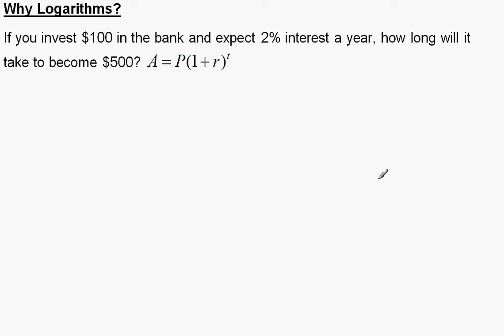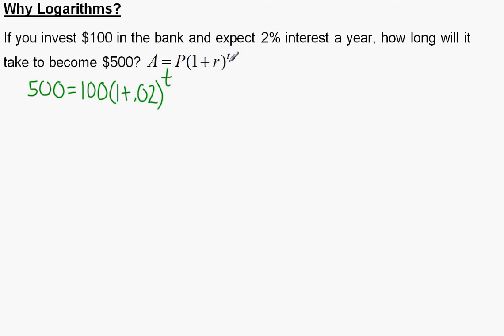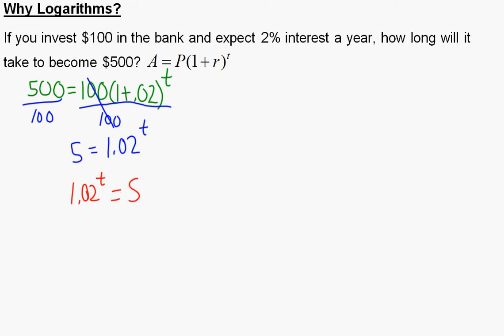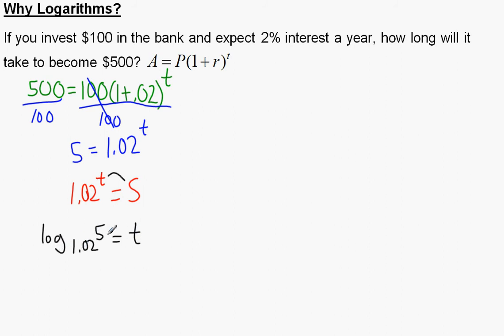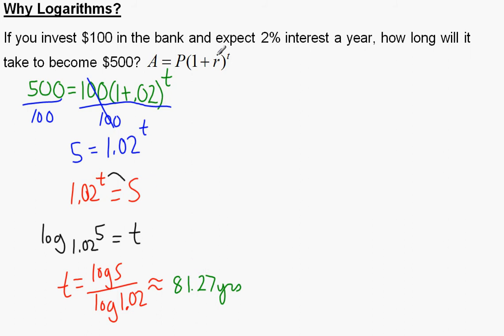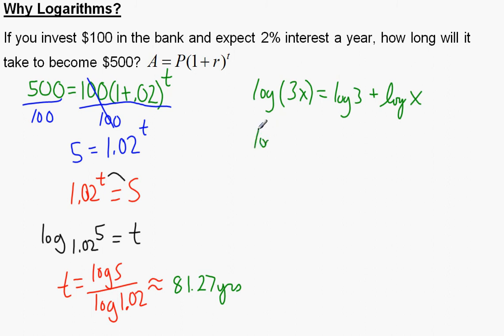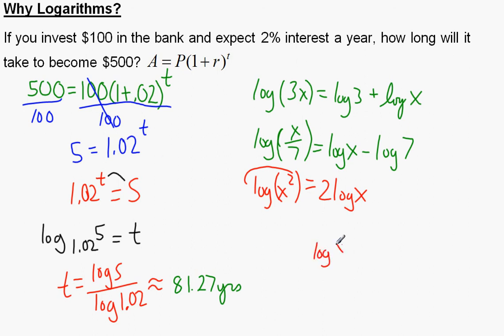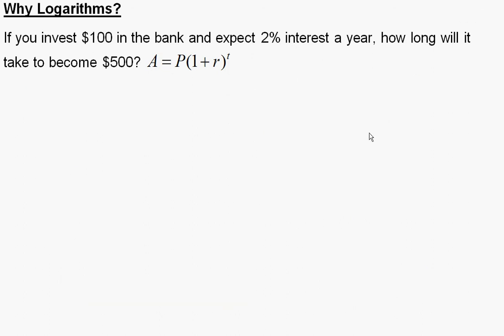Why Logarithms?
This video quickly explains why we need logs and then does an overview of some basic properties of logs.